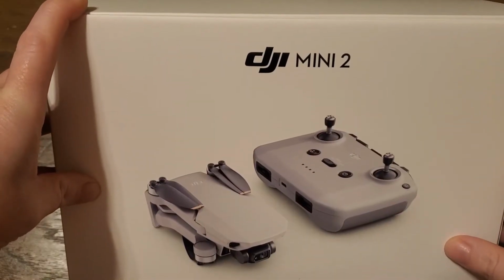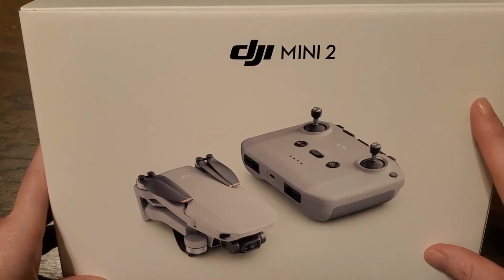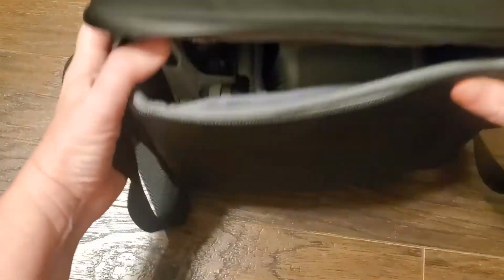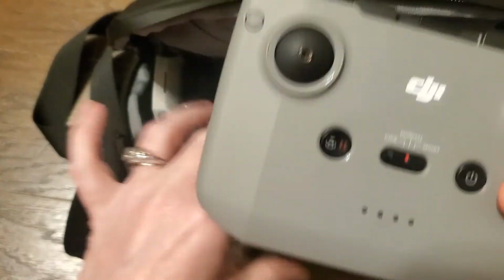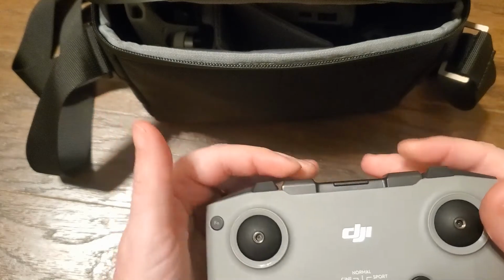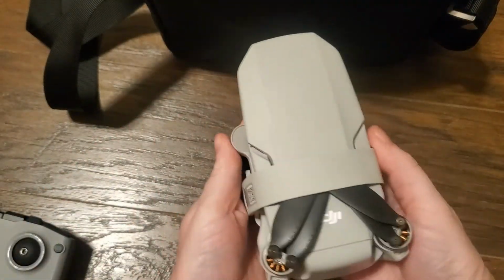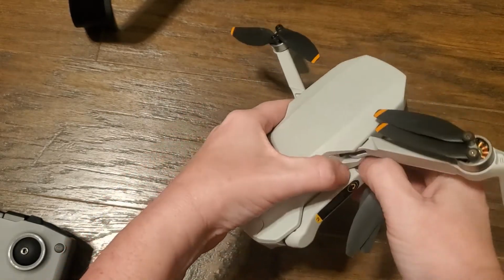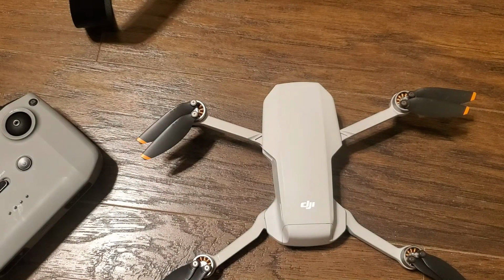Homeschool Fun Fridays || Homeschool Drone Robotics || DJI Mini 2 || Homeschool Life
In today's homeschool video, I'm going to share with you one of the fun things we have started doing on our Homeschool Fun Fridays.  We have started to Homeschool Drone Robotics with our DJI Mini 2.  It is a fun hands on activity that both kids are enjoying.  Here are some of the awesome pictures and what the DJI Mini 2 looks like.

DJI Mini 2

We are the Russells and we love homeschooling, homemaking, and family fun activities.  I have been a homeschooling mom since 2012.  On this channel you will get a mix of homeschool tips, homeschool curriculums, how we homeschool, cooking and homemaking.